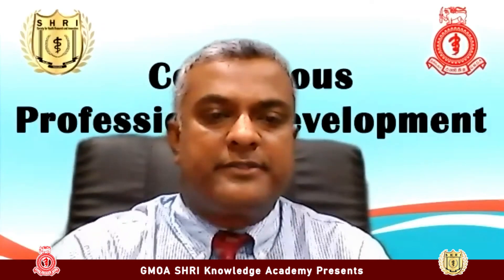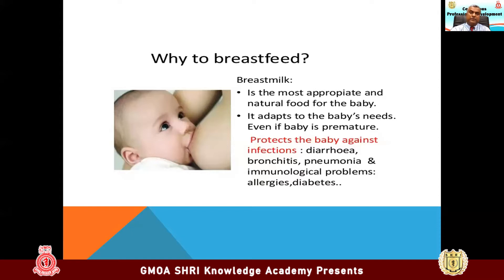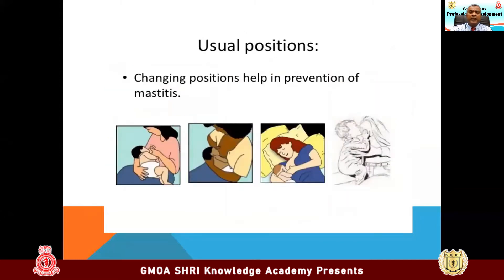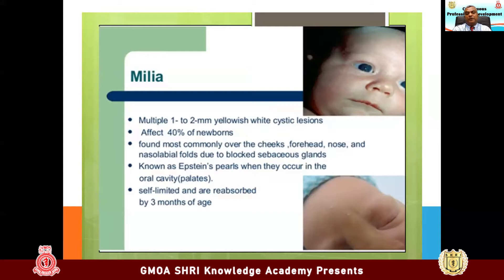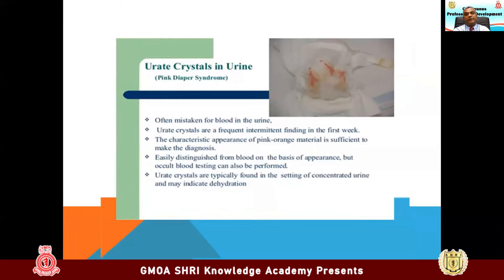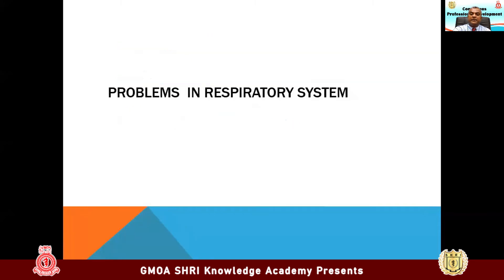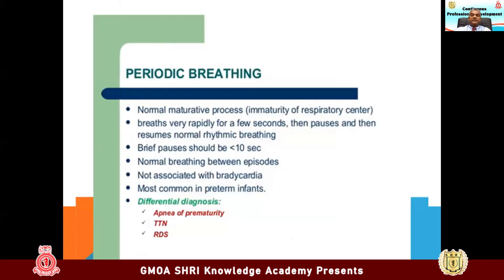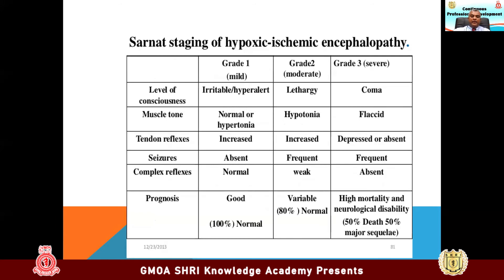Common Problems in Newborns by Dr Sanjeewa Thennakoon